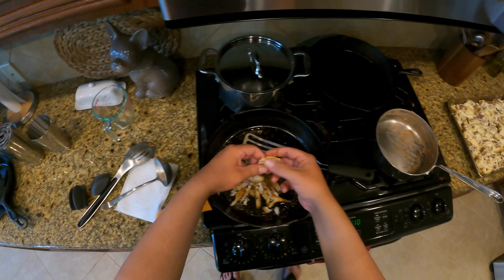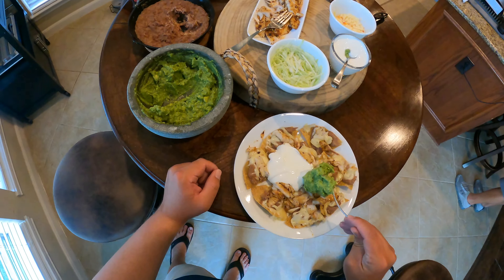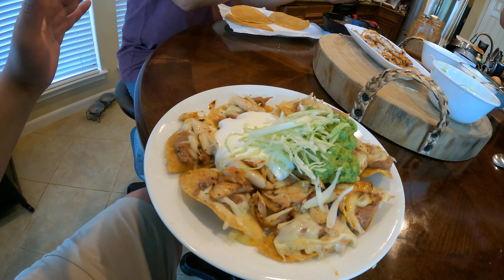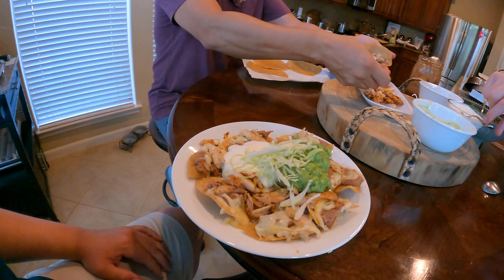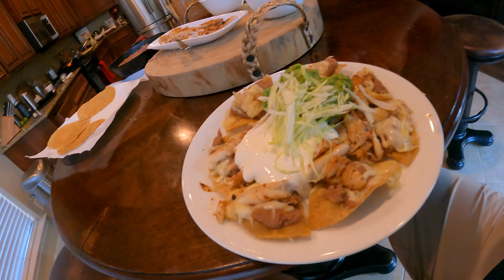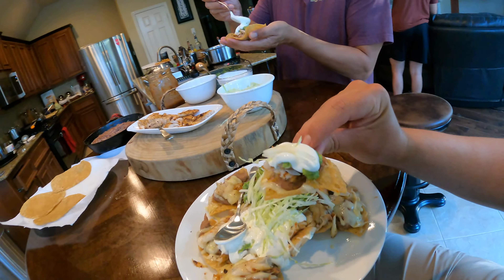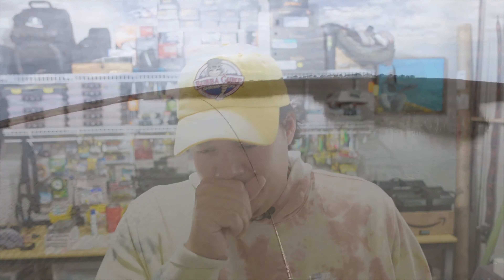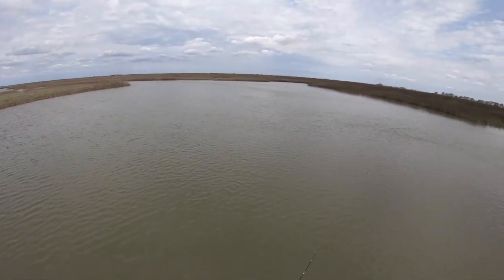Cook Video - Home Made Trout Nachos + Big Announcement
Happy Mexican independence day to all who celebrated. In this video, me and @MDLRFishing teamed up to make a Mexican-inspired trout dinner. I had a ton of fun with this cook and loved how it turned out. I hope you all enjoy the video.

shirts $25